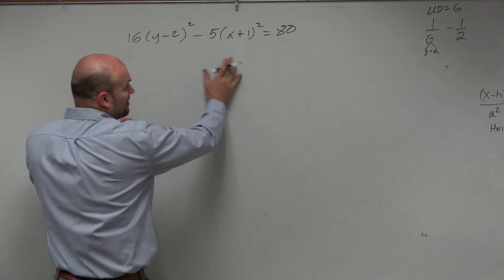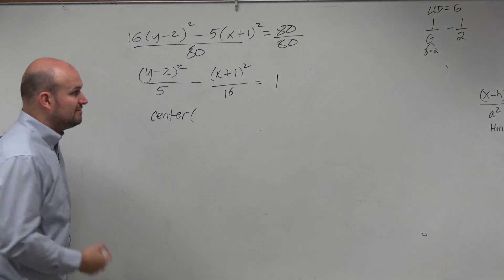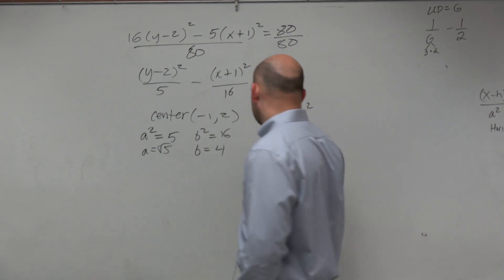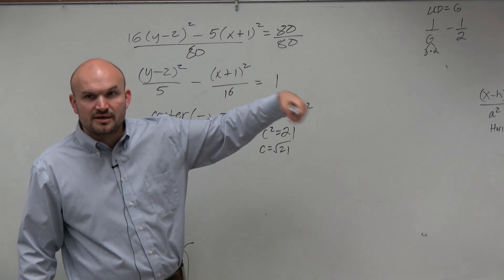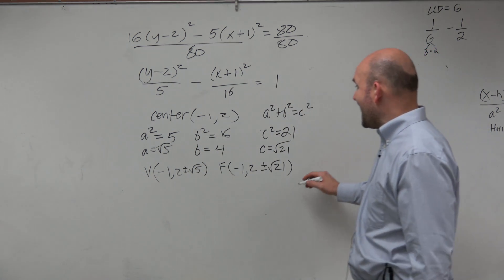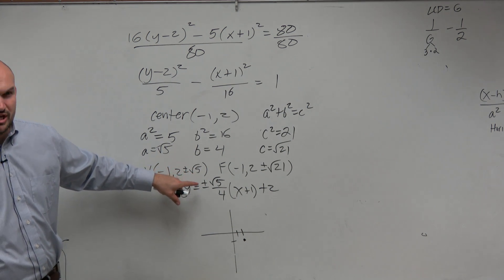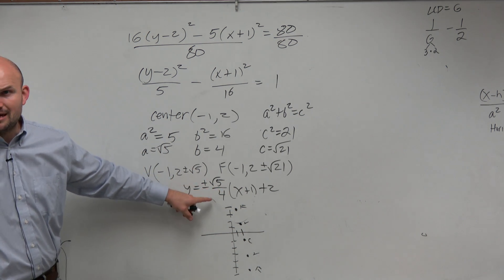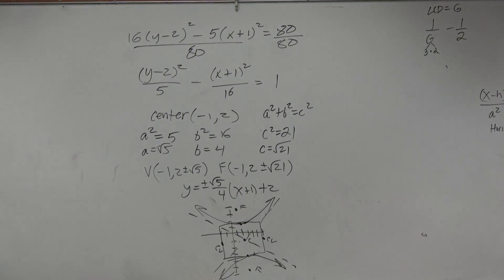Find the foci, vertices and asymptotes of a hyperbola then graph